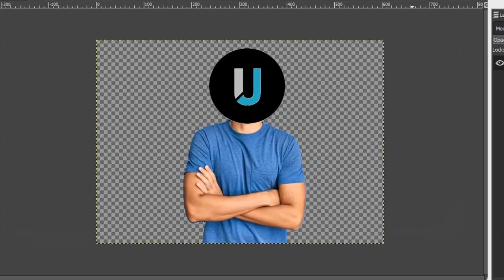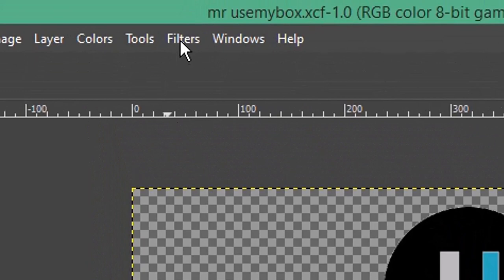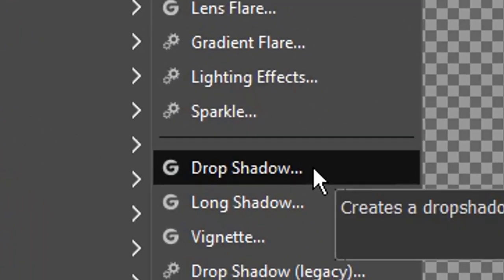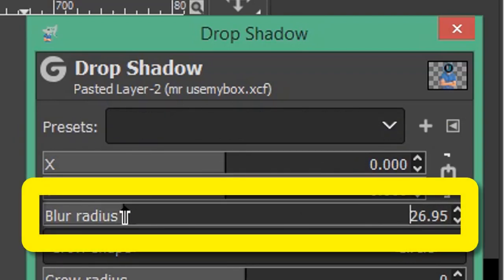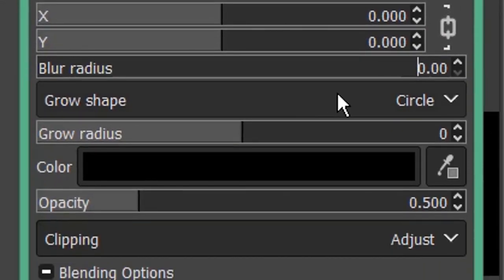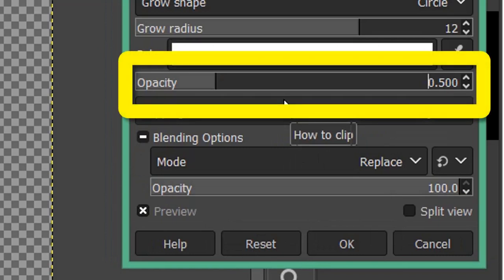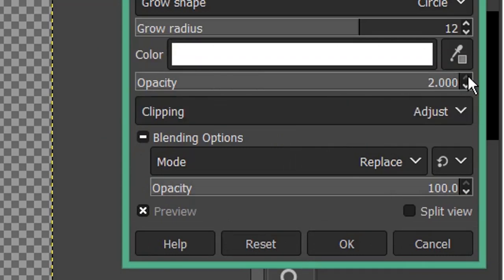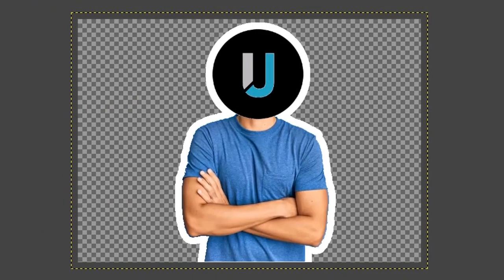Outline Images In GIMP Using This Quick Tip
Follow the simple steps in this GIMP tutorial and find out how to add outlines to ANY image in GIMP quickly.